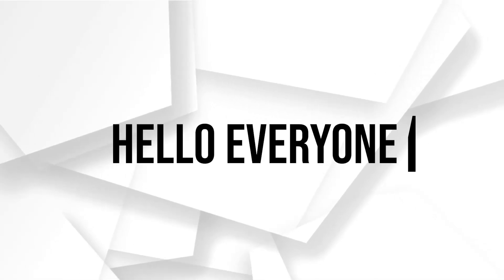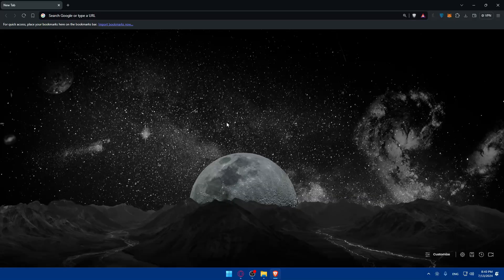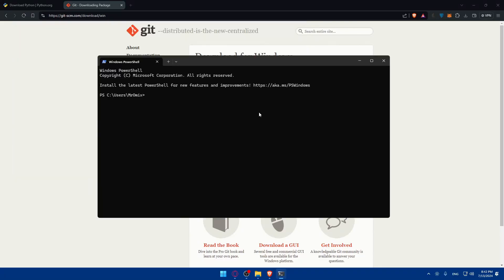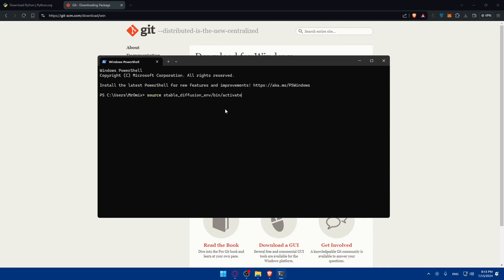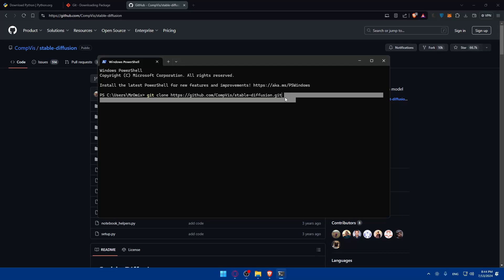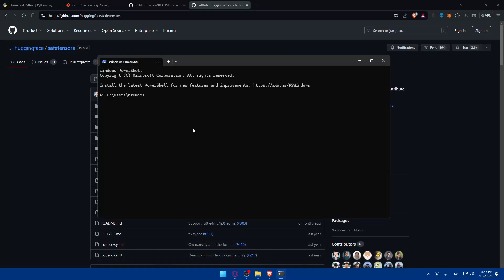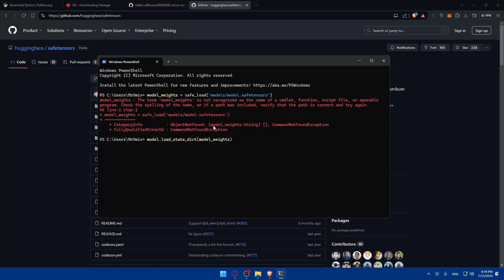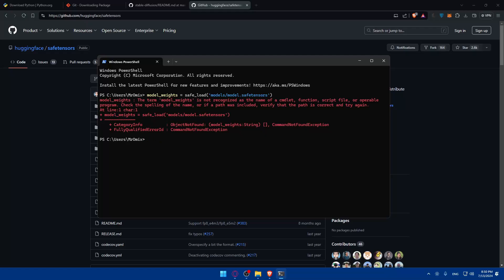How To Install Safetensors in Stable Diffusion 2025! (Full Tutorial)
Today we talk about install safetensors in stable diffusion,stable diffusion,stable diffusion tutorial,stable diffusion ai,stable diffusion install